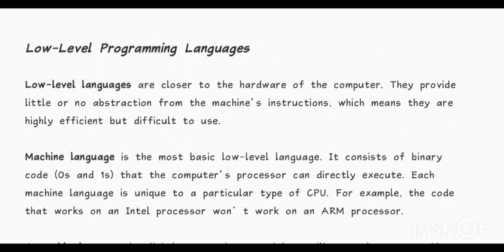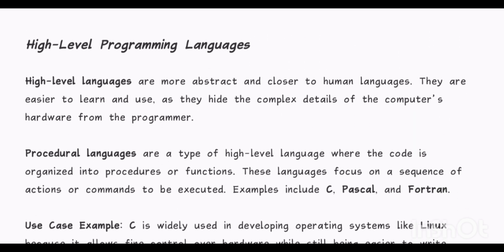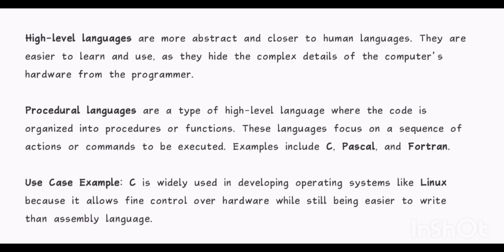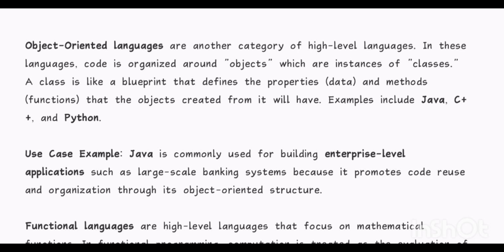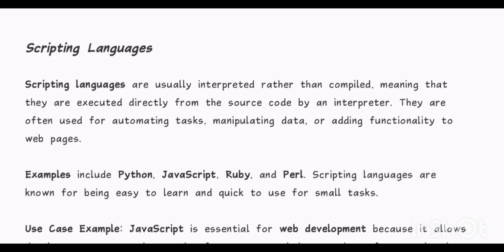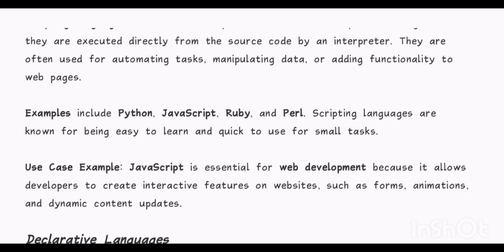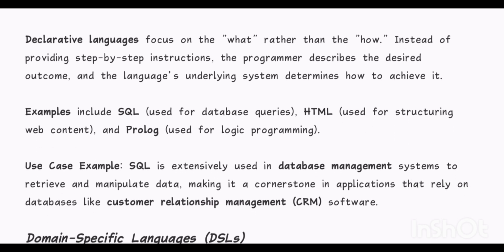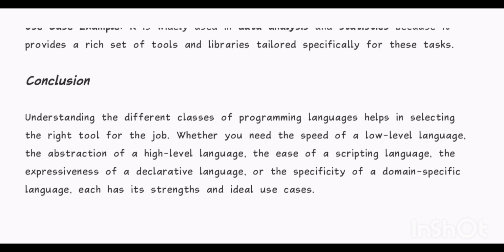Understanding Programming Language Classes: A Comprehensive Guide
Discover the different classes of programming languages in this comprehensive guide! From low-level to high-level, scripting, declarative, and domain-specific languages, we break down each category with easy-to-understand explanations and real-life examples. Perfect for beginners and anyone looking to deepen their programming knowledge.